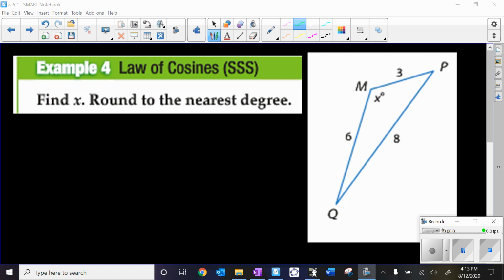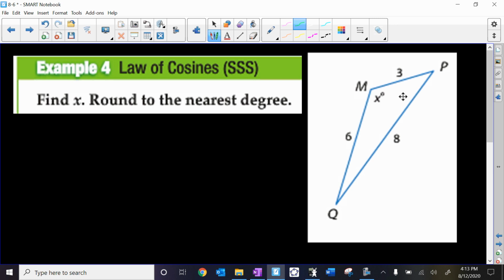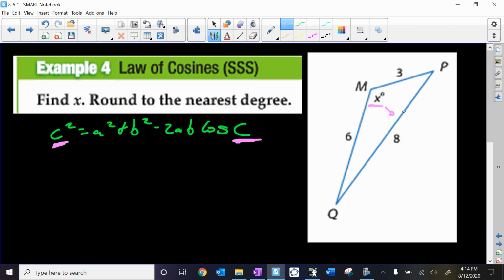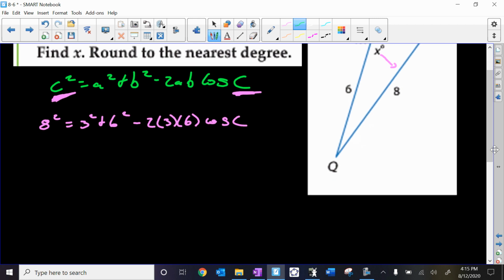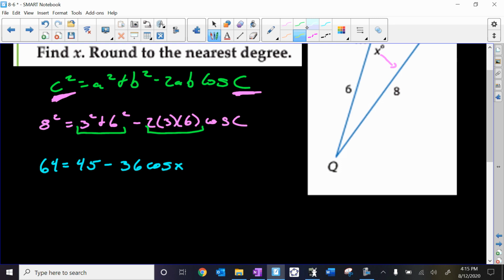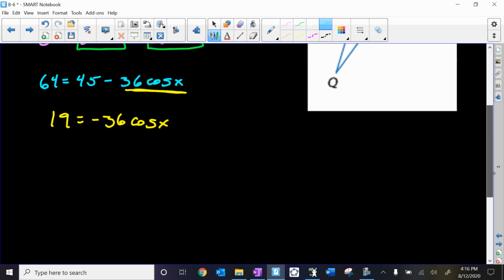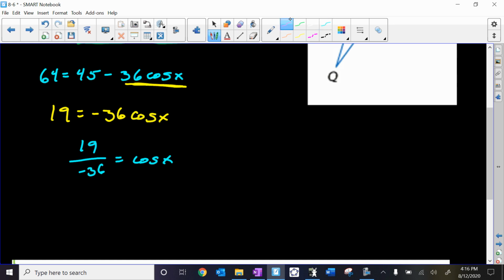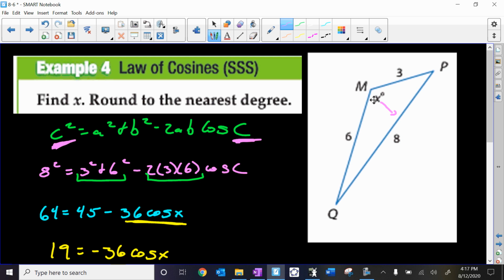Chapter 8 Lesson 6 Example 4